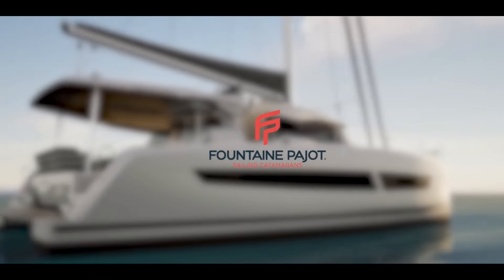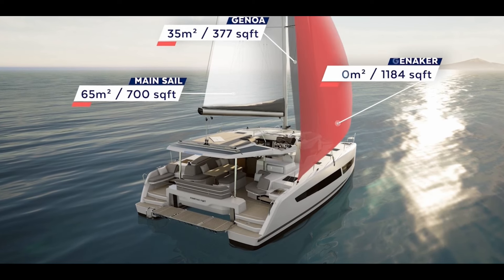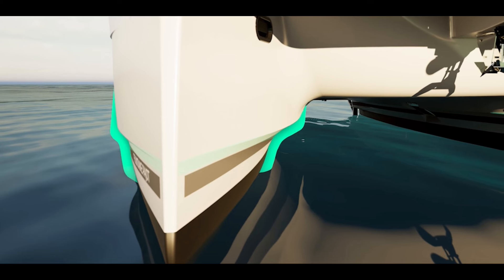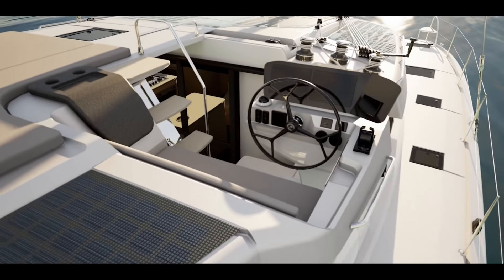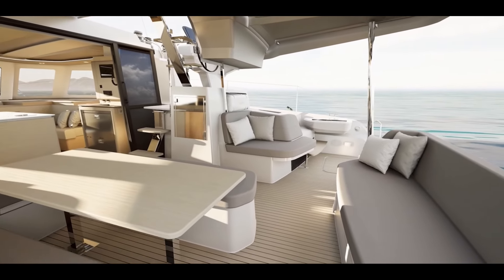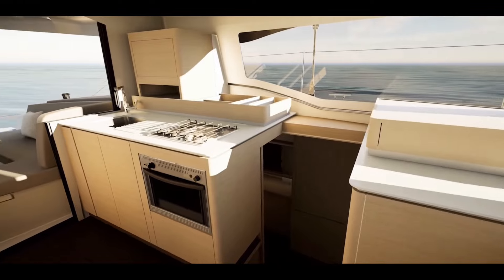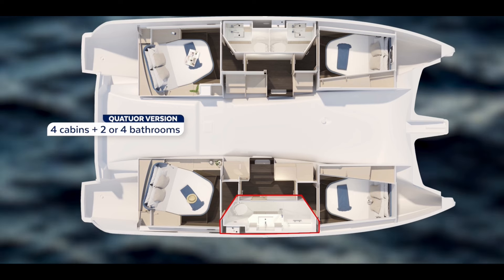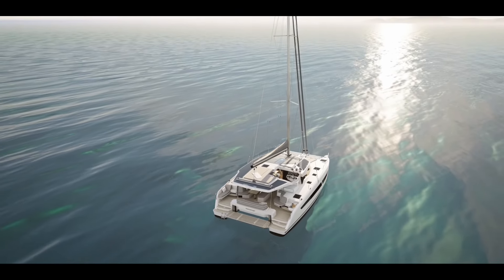Sneak Peak - Fountaine Pajot New 41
Take the first glimpse and explore the New Fountaine Pajot 41 with me….

This is the very early look at the New 41. As we get more information I will make something more professional and well put together but for now this is my quick, initial reaction to the launch of this amazing new design.